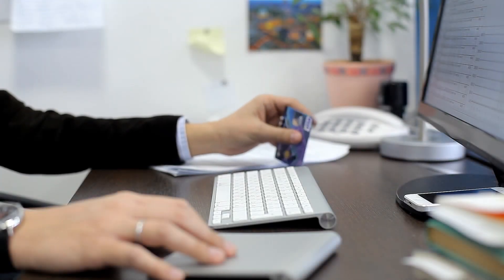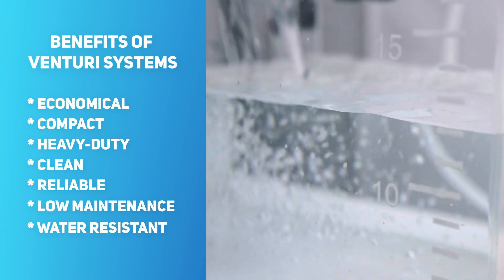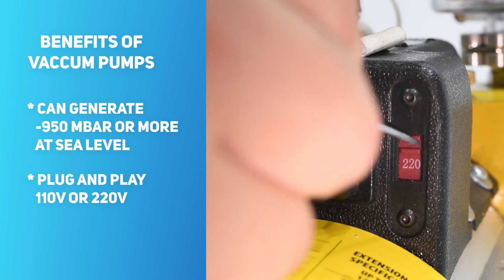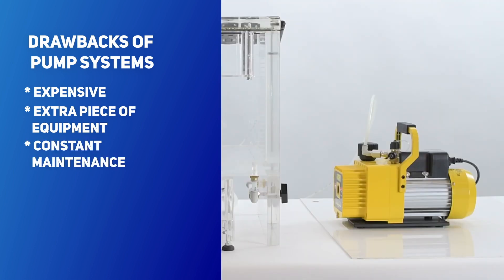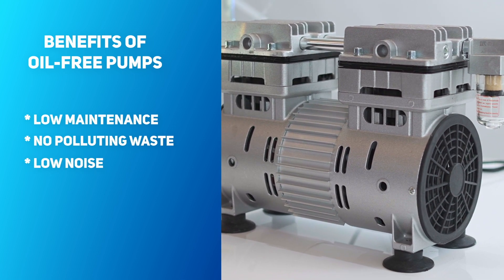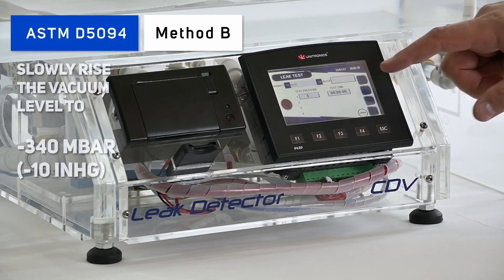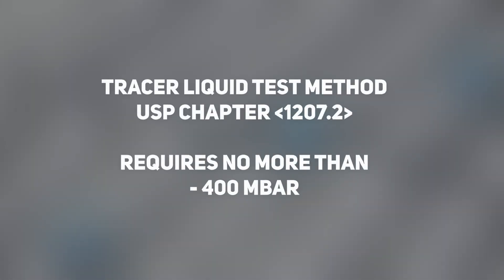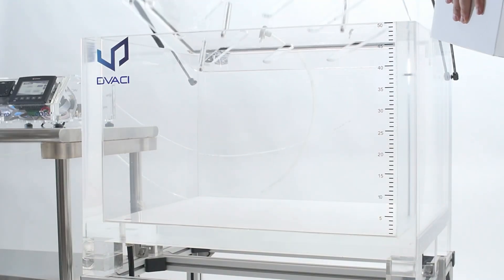What to know before buying a CDV vacuum chamber about vacuum generator?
Undecided between a Venturi Vacuum Generator and a vacuum pump for your CDV vacuum chamber? In this video, we break down the pros and cons of each system.

00:00 Introduction and Decision Dilemma
00:21 Venturi Systems: Features and Benefits
01:06 Vacuum Pump: Features and Types
02:31 Noise level
02:57 Selecting the Right Vacuum Generator
03:44 Conclusion
04:19 Choosing the Ideal Chamber Size

Unlock Efficiency: Discover Venturi & Pump Vacuum Systems. From reliable Venturi designs perfect for clean spaces to powerful pump systems offering higher vacuums. Learn pros & cons, see case studies, and find your ideal solution, even hybrid CDVs. Make an informed choice. Watch now!

➡️ Send us your samples, and we'll send you back a free video with the tests performed and recommendations on the test parameters.

Model: CDV
Brand: DVACI
Company: BOUSTENS SA DE CV
Subsidiary in USA 🇺🇸 DVACI LLC 🇺🇸
Subsidiary in Europe  🇪🇺 France: CONTROL-SENSEI SAS 🇫🇷